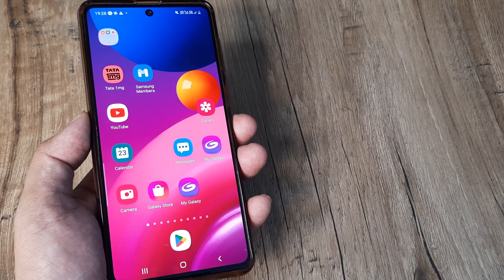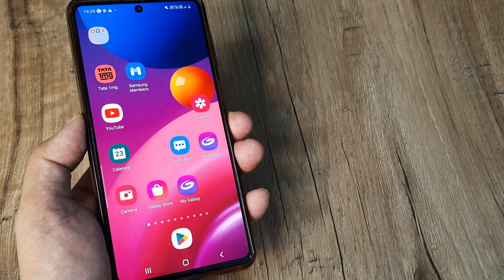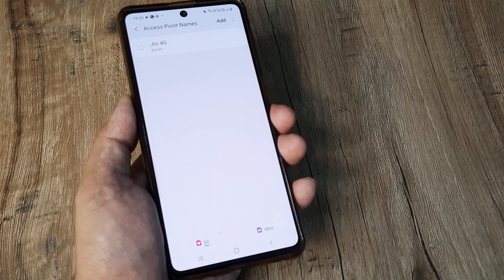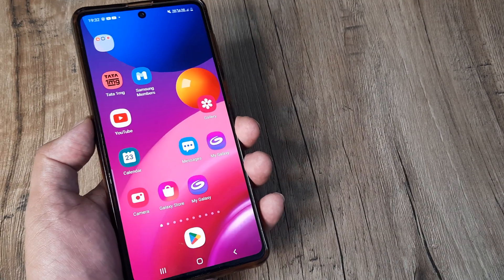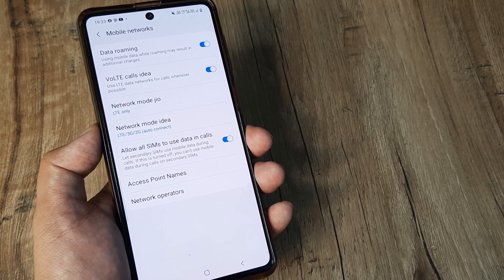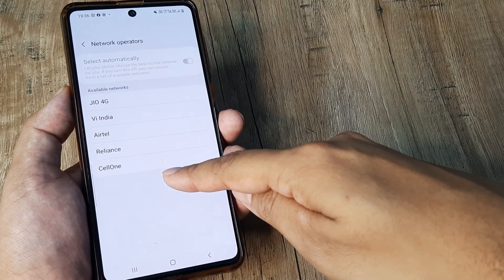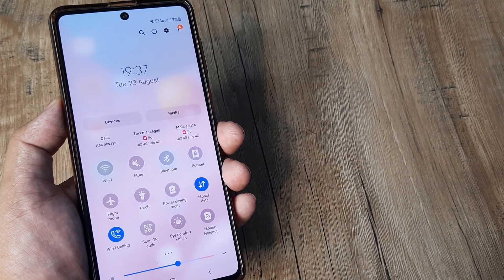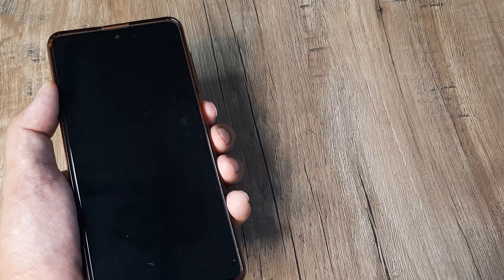Best possible fixes for phone internet not working in samsung | fix internet not working in samsung